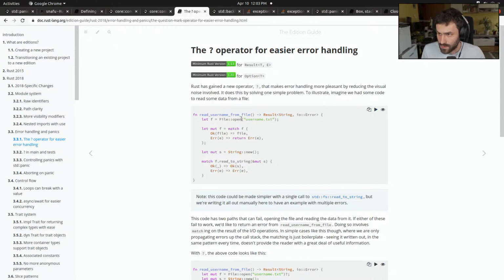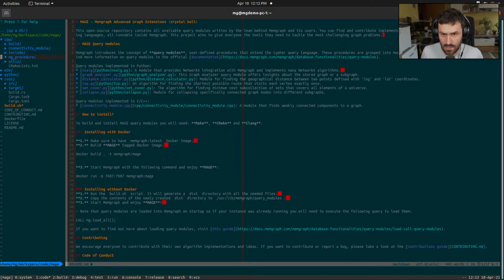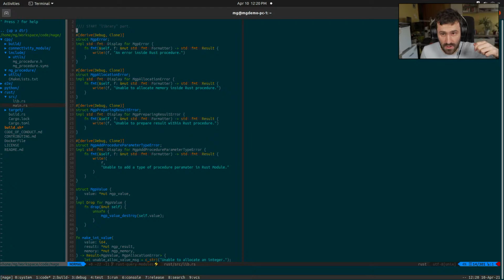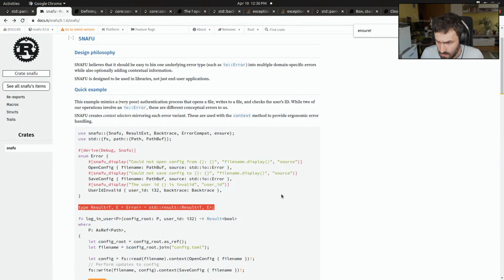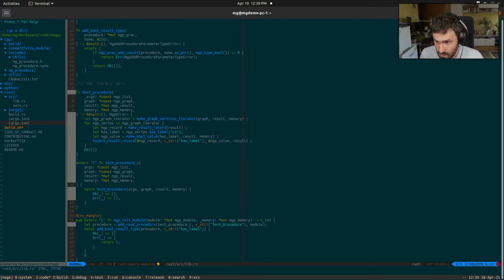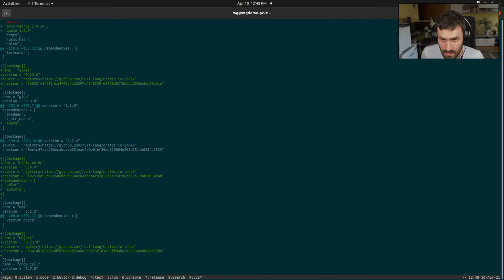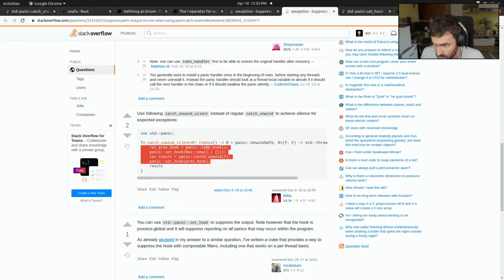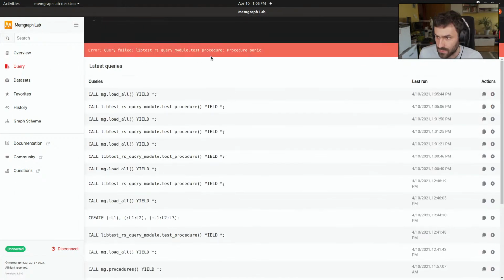Rust Graph Query Modules | PART 7